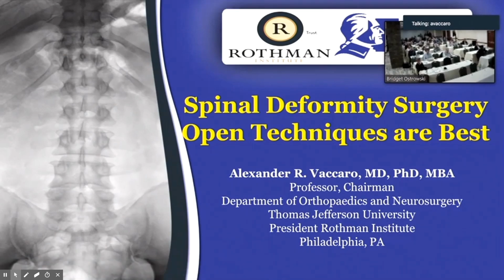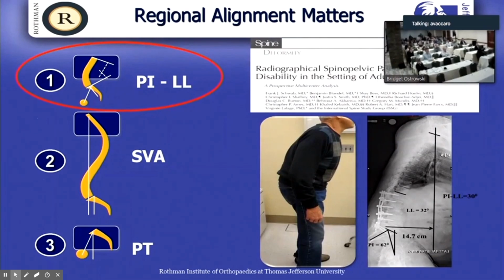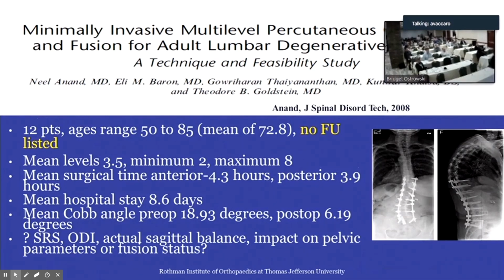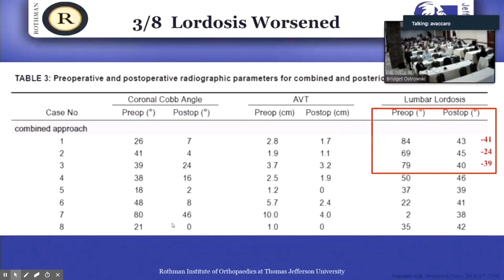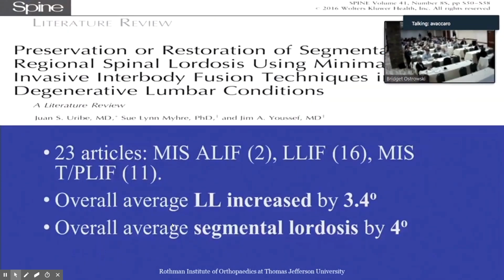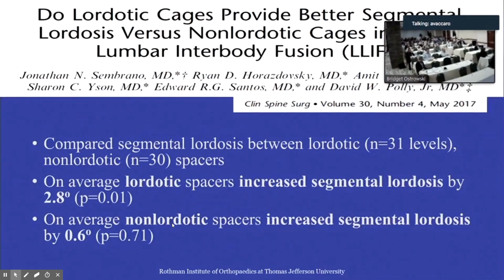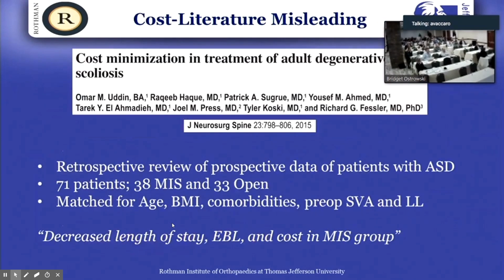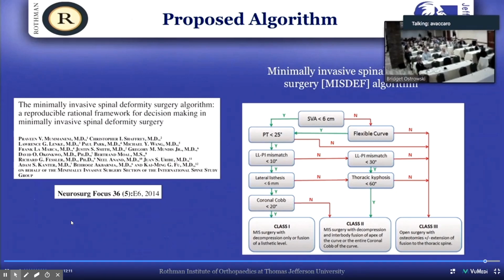MIS vs Open for Deformity b